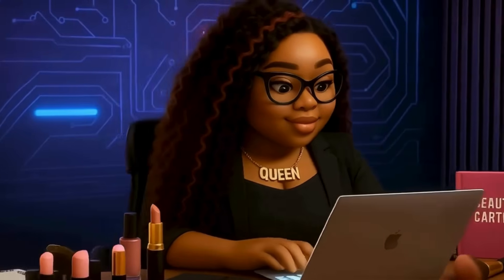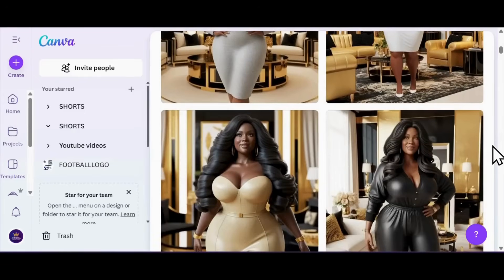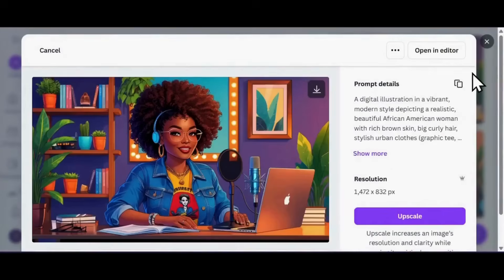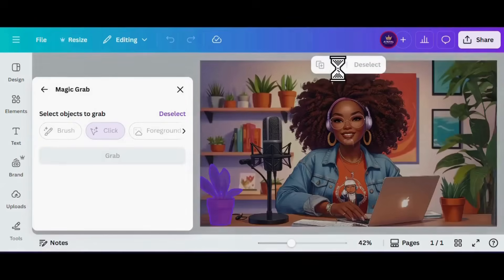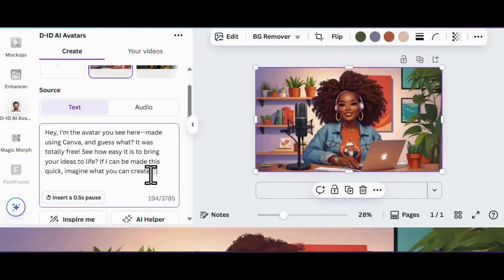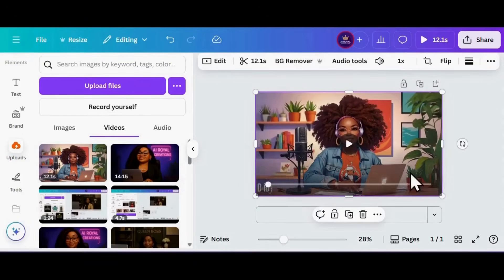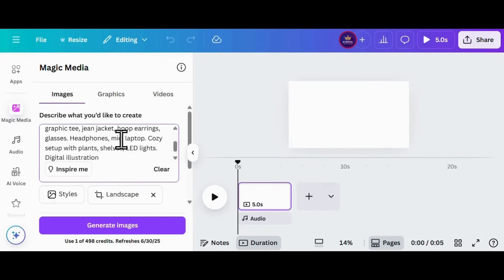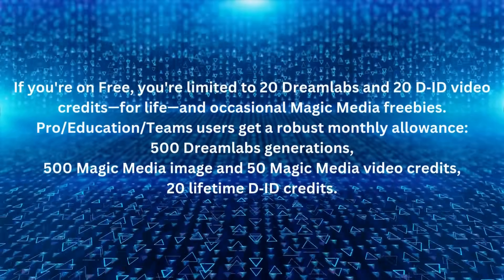Canva How to Make a FREE AI Avatar & Make it Talk! 👀💬 No Extra Tools Needed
Wanna make a talking AI avatar without paying for a bunch of tools? Say less, bestie! 🙌

In this video, I’m showing you how to build a custom AI-style avatar in Canva AND make it talk for FREE—no subscriptions, no fancy software, just Canva magic and a watermark remover 💻✨

Perfect for:
🎙️ Faceless YouTube channels
🎨 Content creators on a budget
💡 Beginners looking to dip into AI video creation

All you need is Canva Free, and I got you step-by-step 🧠🧩

👑 Learn, Create, and Reign – The AI Royal Way.

UPDATE if you are having issues this is a updated video

👑 Welcome to AI Royal Creations Studios – where AI meets creativity! We’re  Queen, your 3D Pixar-style bestie, here to help you learn, create, and reign in the world of AI. 🎨✨

From faceless YouTube channel tips to avatar hacks, clip art tutorials, and AI tools that’ll blow your crown off – we’ve got you covered. Whether you're building your digital empire or just getting started, we’re making AI easy, fun, and totally binge-worthy.

Free Music for Videos 👉 Music by LO PACINO - Spell On Me (feat. Eli X)

Listen y’all AI programs, tools, and plans? They change ALL the time. What’s free today might cost you tomorrow, and what works for me might not be the best fit for you. That’s just how this AI game goes.

Some free plans might stay free… or they might pull a “gotcha” later. That’s why you gotta decide for yourself if the system or plan is the right move for your goals.

I’m just here showing you how I use these tools, self-taught style. But at the end of the day? Do your homework, know what you’re signing up for, and make the choice that works for YOU.

If you are having issues try watching this video it's the system I use for my videos now